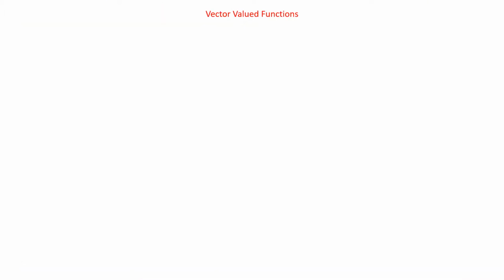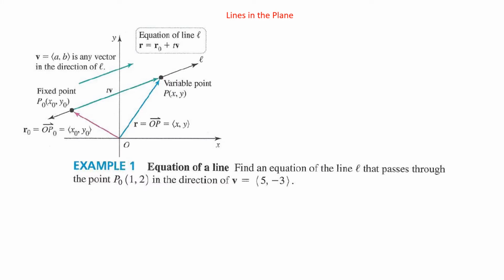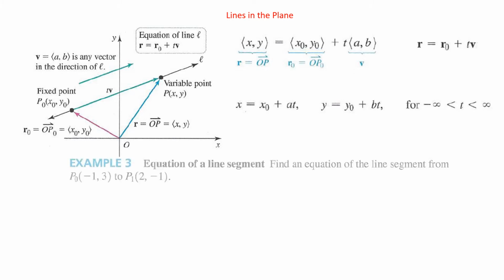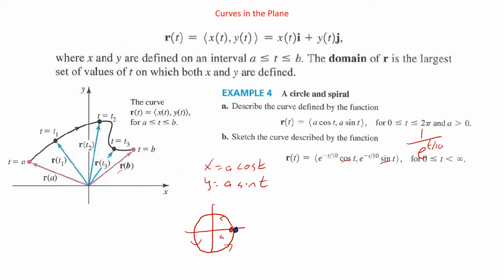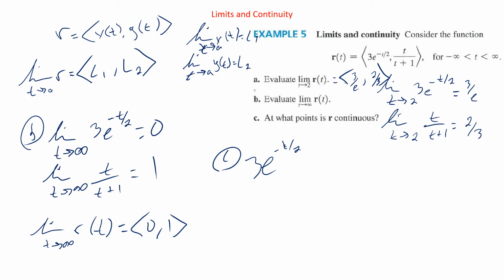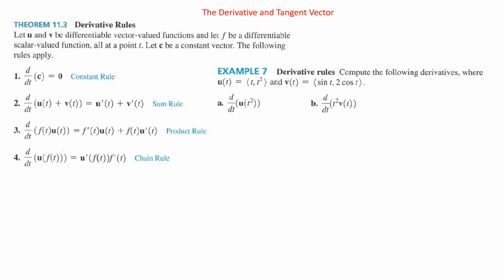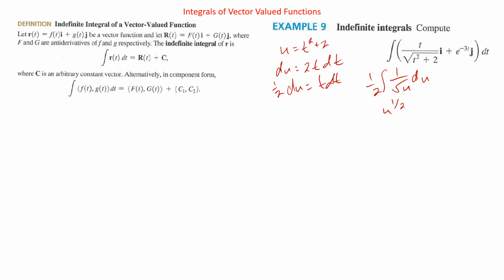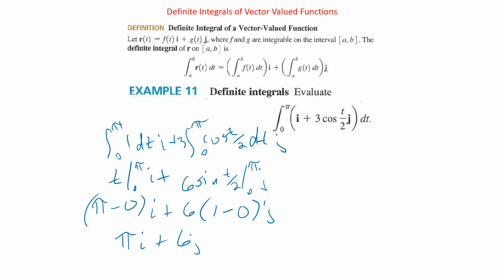Calculus - 10.2B - Calculus of Vector Valued Functions